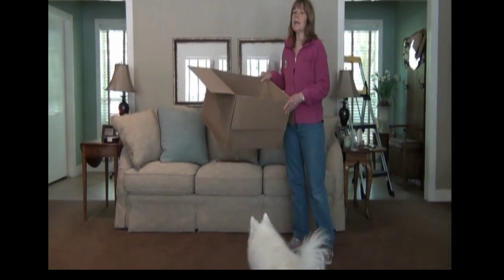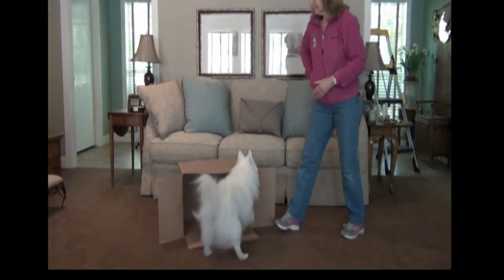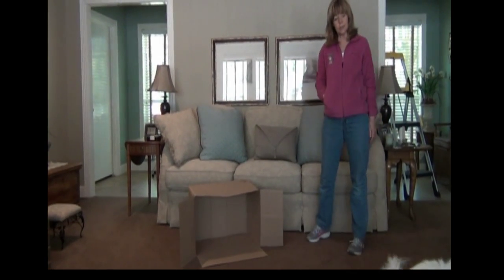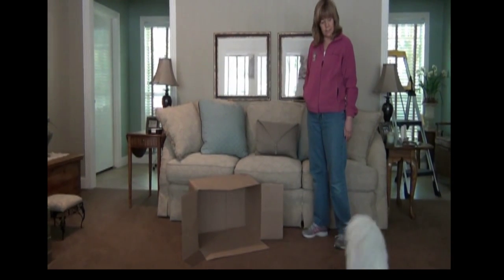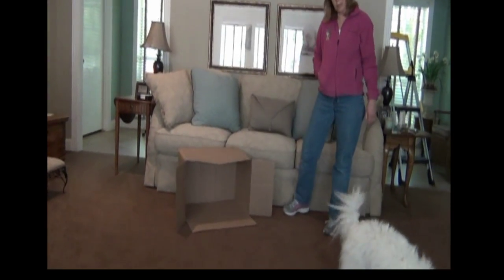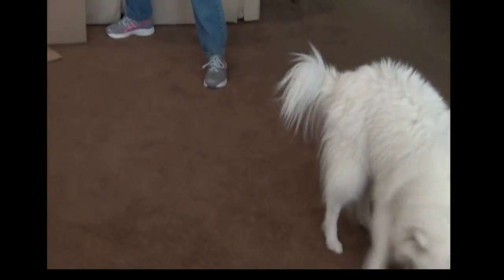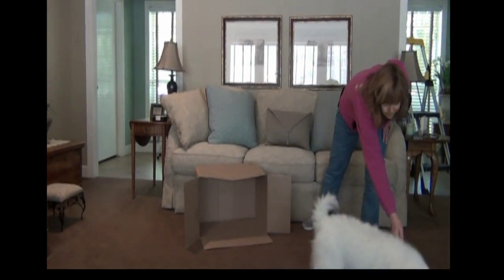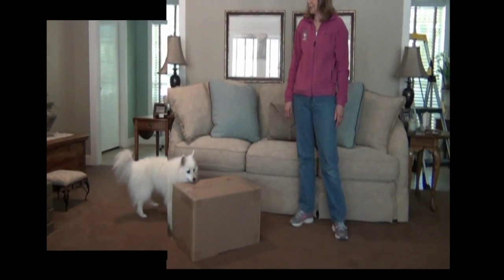Nicky demonstrates "101 Things To Do With A Box."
Nicky and Debbie show off their skills in this fun game called "101 Things To Do With a Box." Not every experience with your dog needs to be "work." This game is honestly just for the FUN of it!